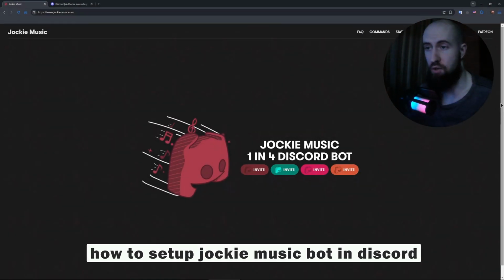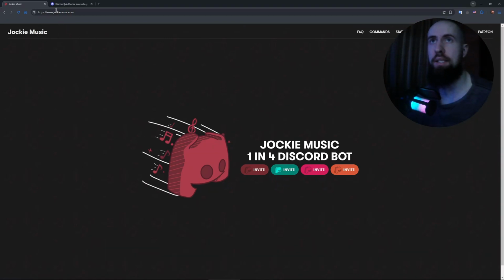How To Setup Jockie Music Bot in Discord (2026) - Complete Tutorial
In this video, I show you how to set up Jockie music bot in Discord.